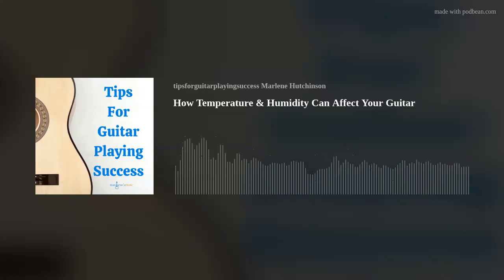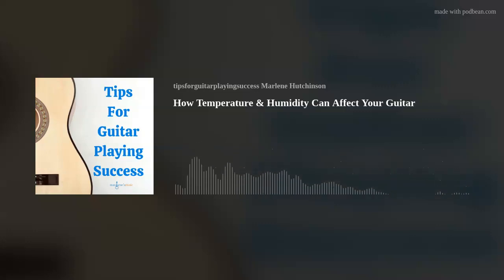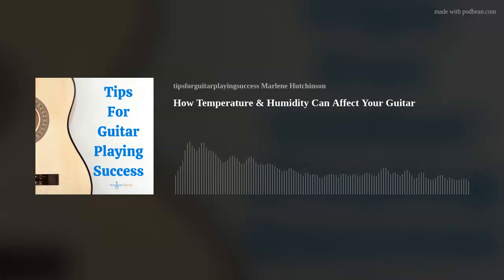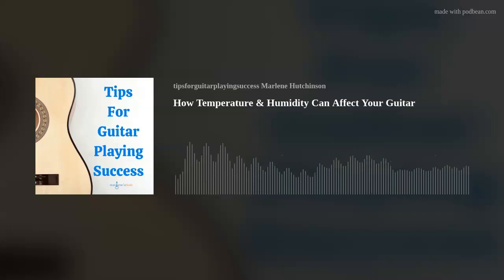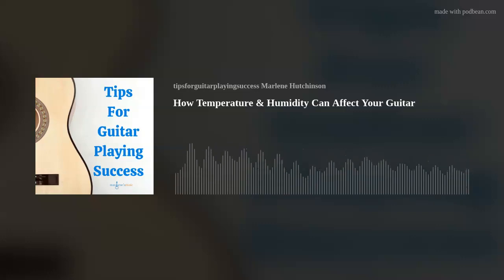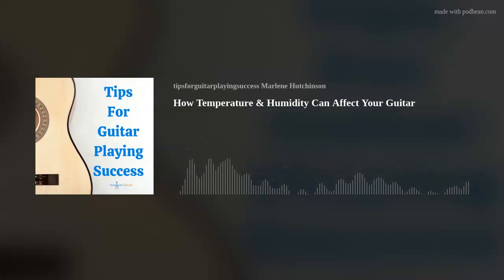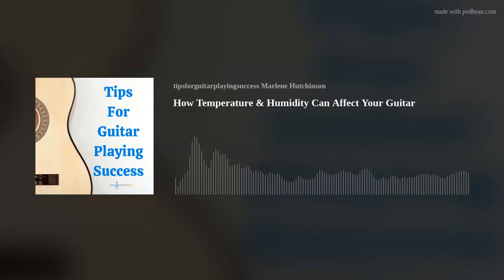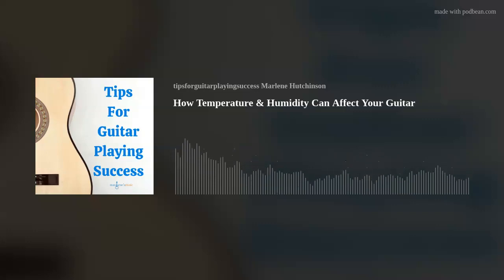How Temperature & Humidity Can Affect Your Guitar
Weather conditions, like temperature and humidity, can affect your guitar. Maintaining the ideal conditions will help you (and your guitar) stay happy.
In this episode Marlene discusses temperature, humidity, and how to best protect your guitar.
Guitar Courses &amp; Learning ResourcesLearn to Play Guitar in a Day! Unlimited Lesson and ClassesCoaching Sessions

Credits:Creator, Host, Producer: Marlene HutchinsonThis podcast was made possible in part by I Create SoundFor help getting your best sound, go